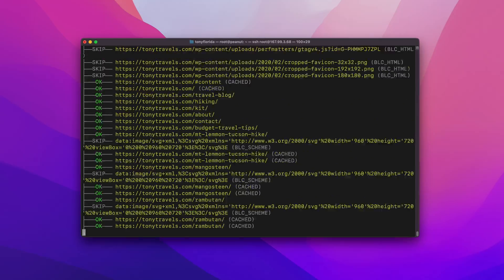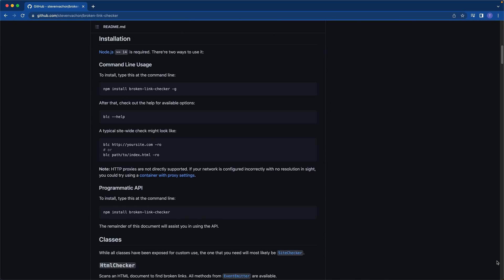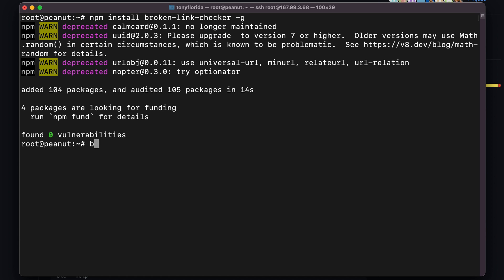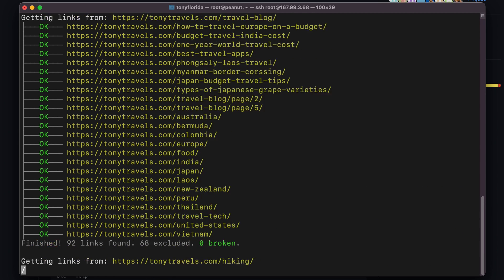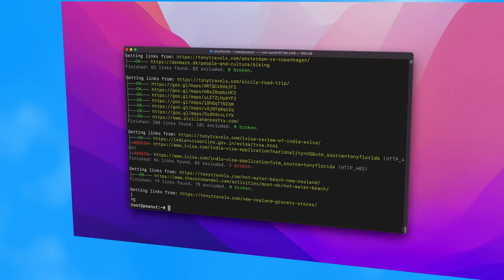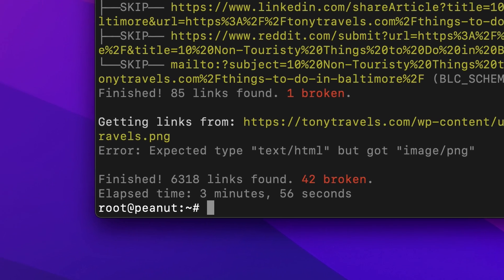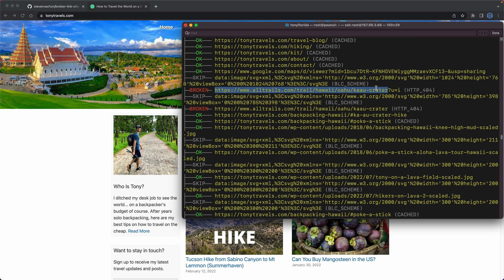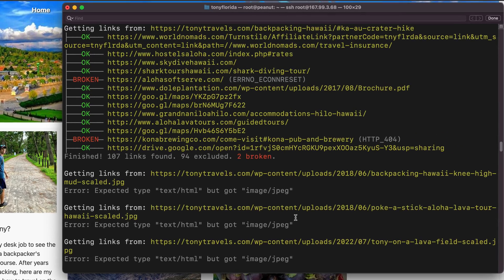How to Easily Scan Your Site with a Broken Link Checker (for free)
Learn how to find, check, and fix broken links on your website with a free, open-source tool.